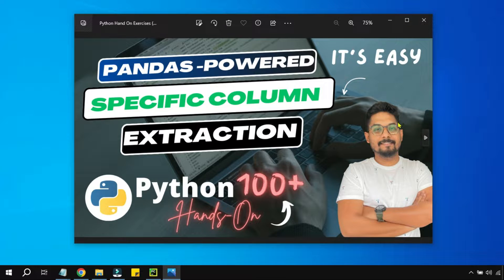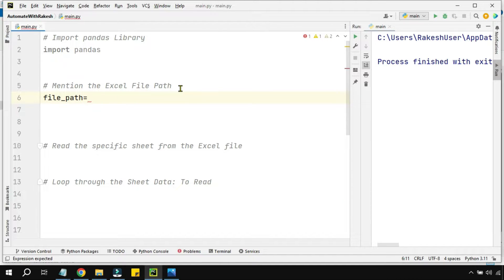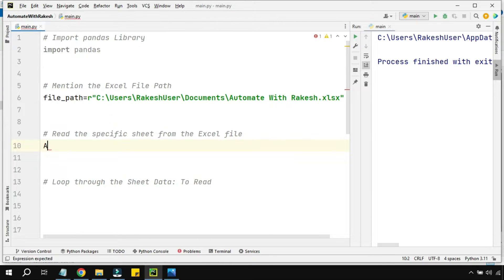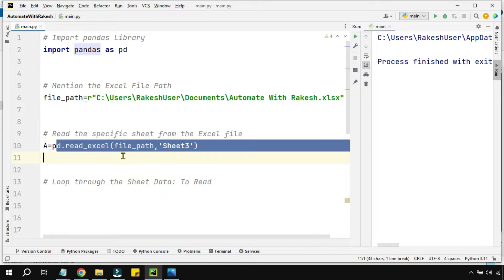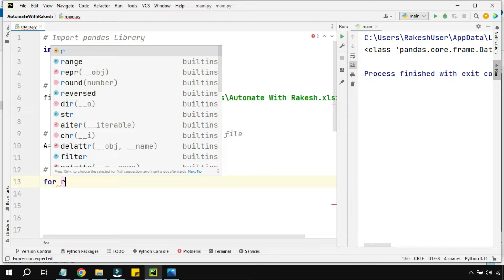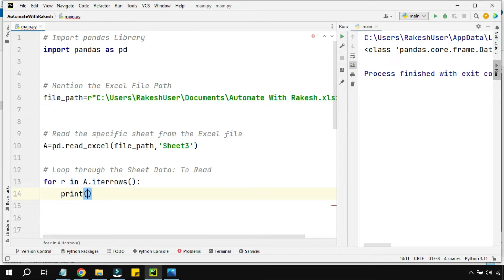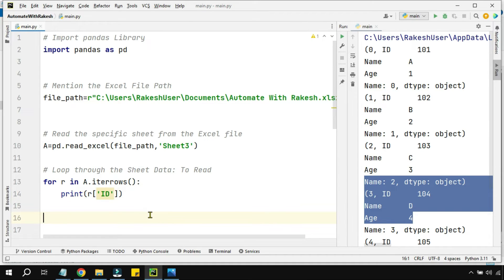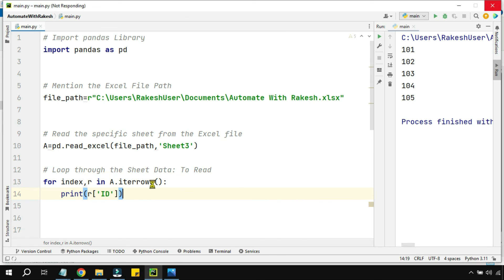Python Dataframe: Extract Specific Column From Dataframe Python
You will learn about How to Extact Specific Column from Dataframe in Pyhon  in this video. In this to extract specfic column from a datafram variable we will use python pandas module and use readexcel and itterows methos to achive the goal. Lets see in detail.

Get Answers to:
How do I extract a specific column from a DataFrame in Python?
How do I extract values from a column in a DataFrame?